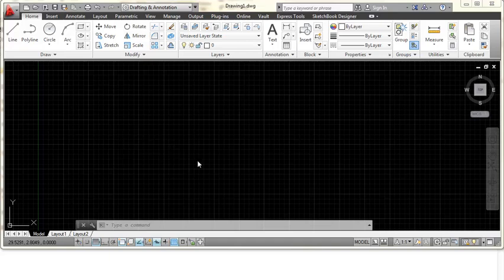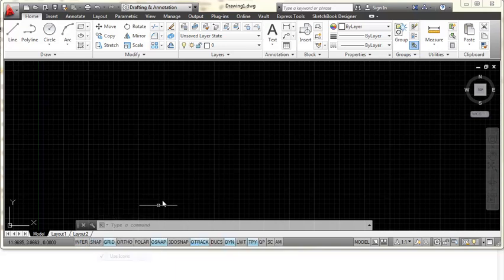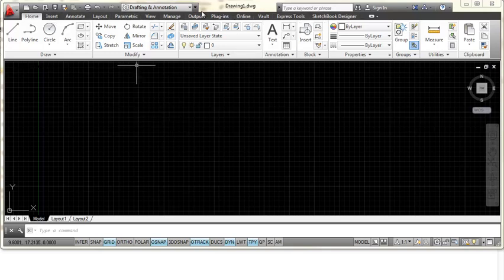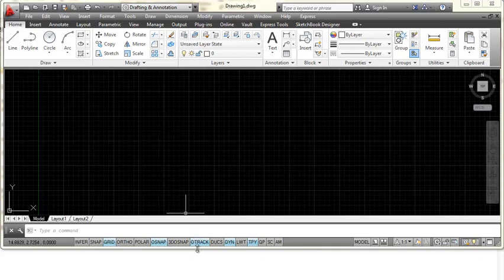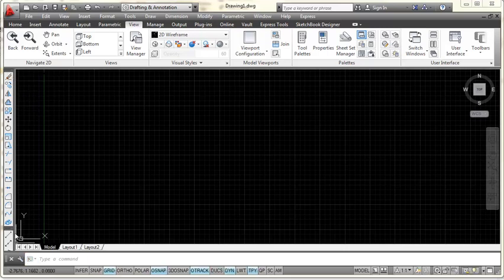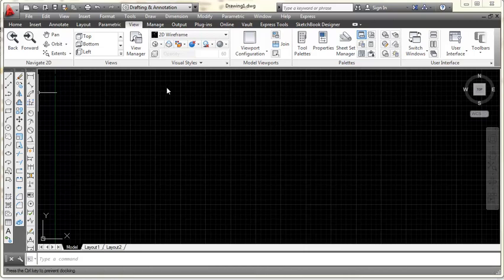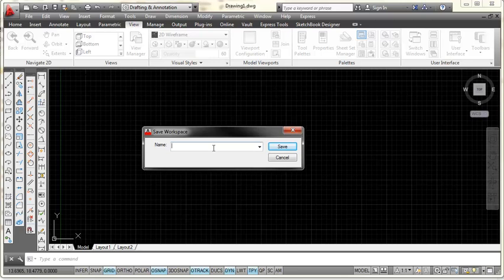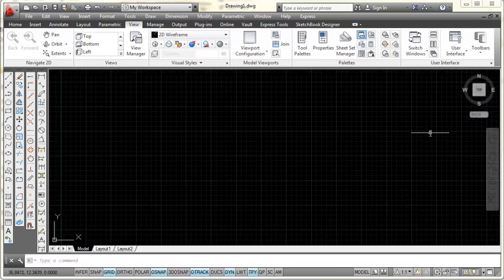Creating a Custom Workspace